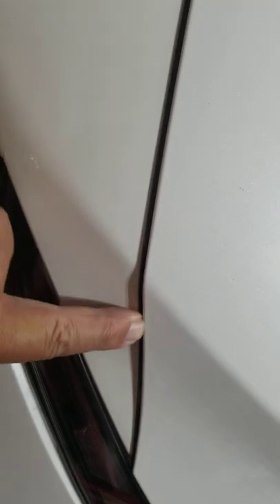hood alignment Santa Fe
santa Fe bood align